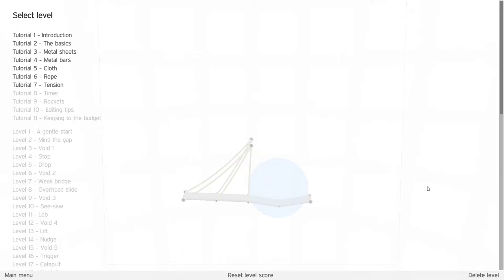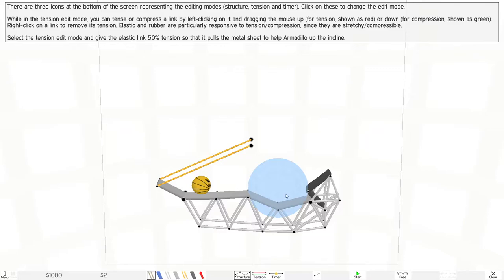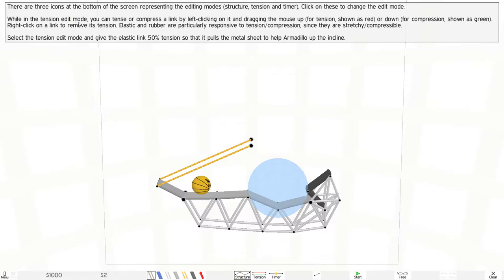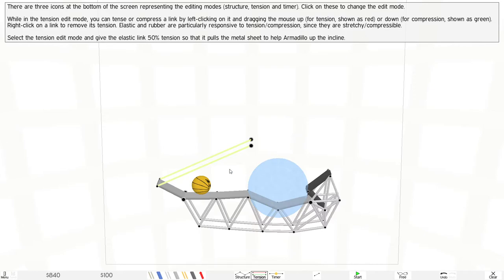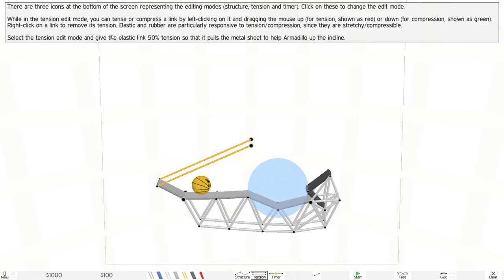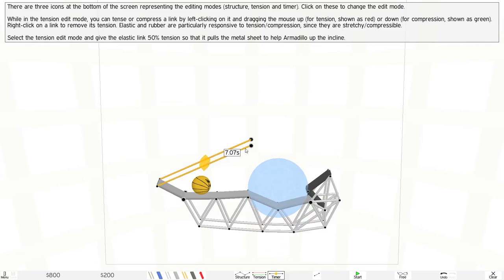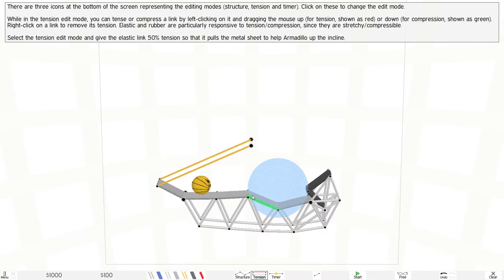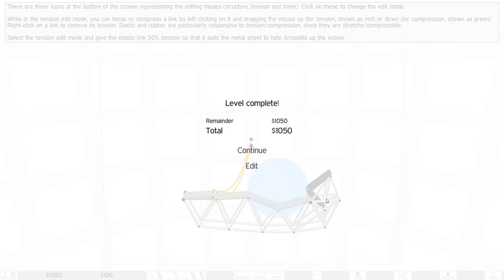Armadillo Runs Tutorial Level 7